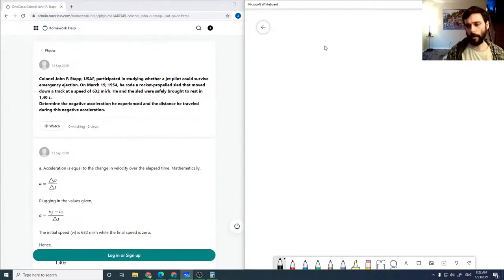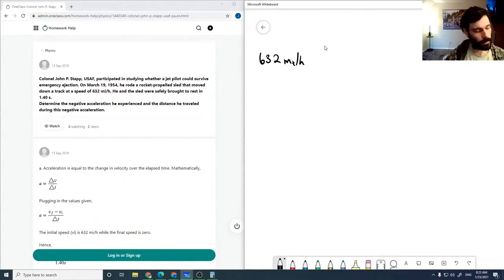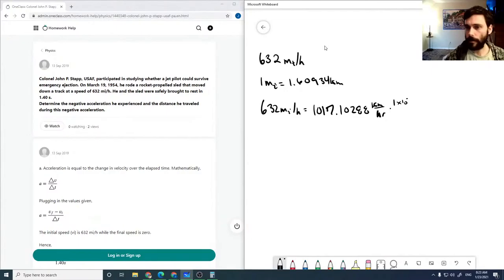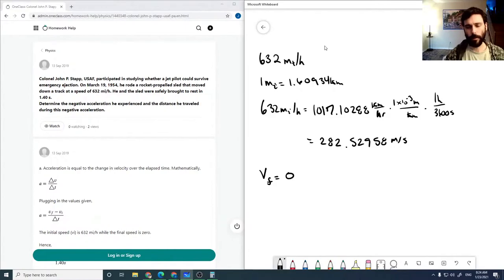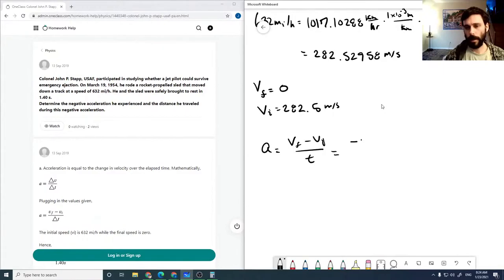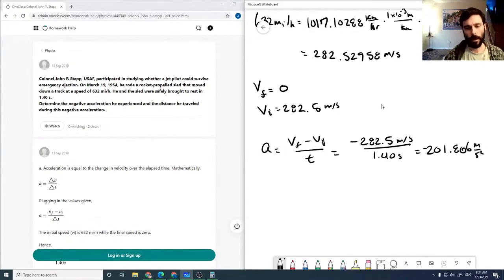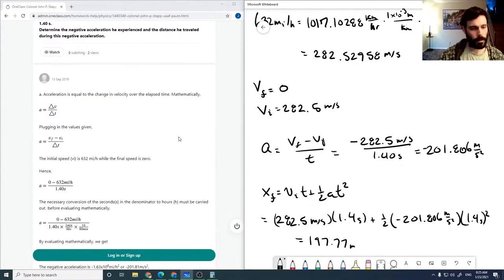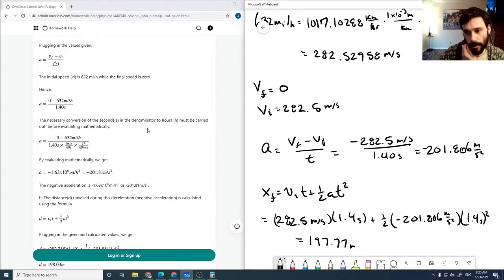Colonel John P Stapp, USAF, participated in studying whether a jet pilot could survive emergency ej